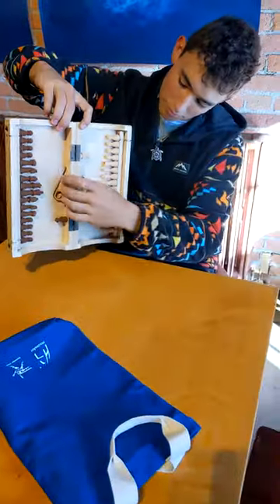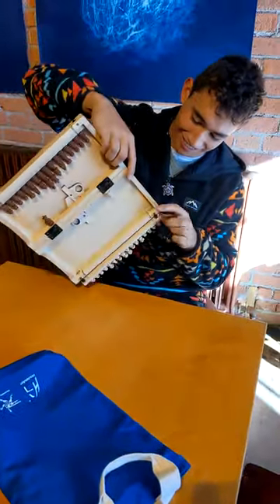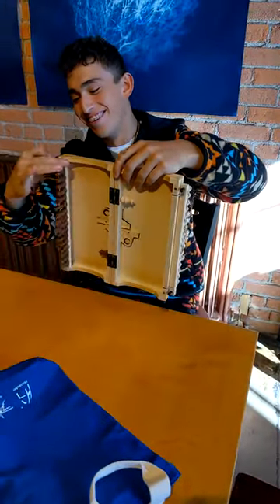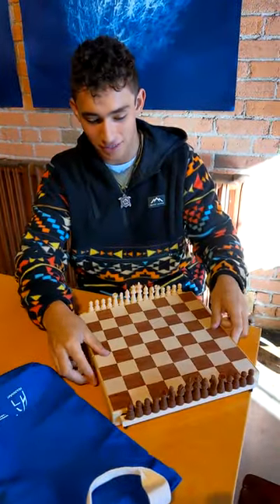Eli Giving a good demonstration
This video shows how the set opens and how you can carry the set with the captured pieces easily.